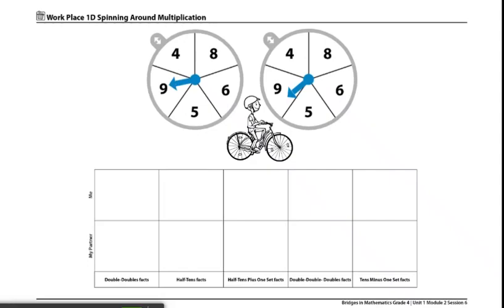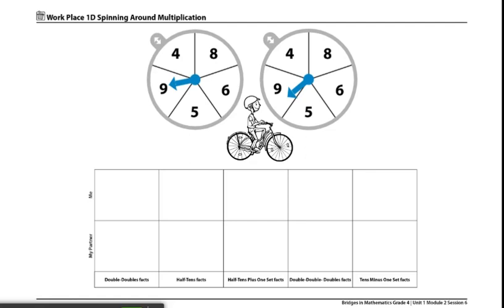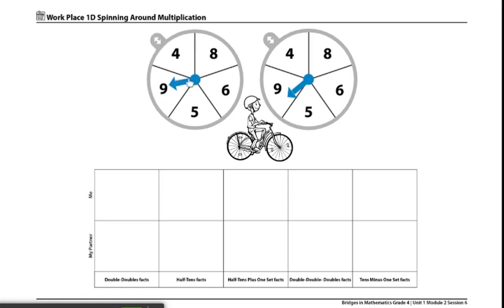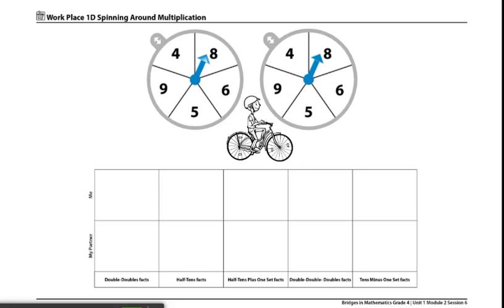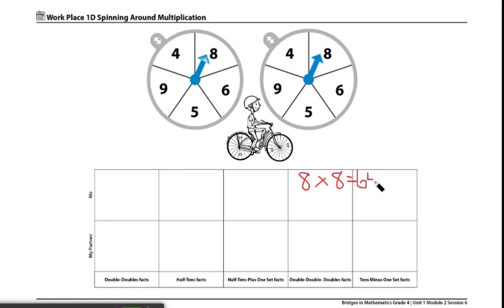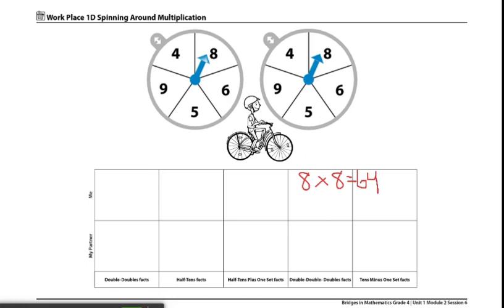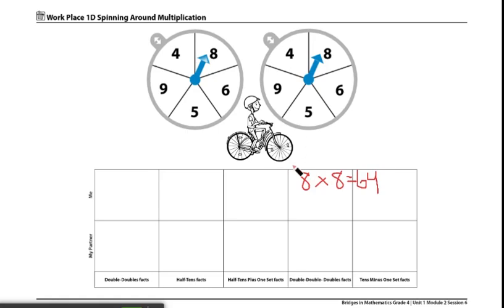Gr4 WP 1D Spinning Around Multiplication